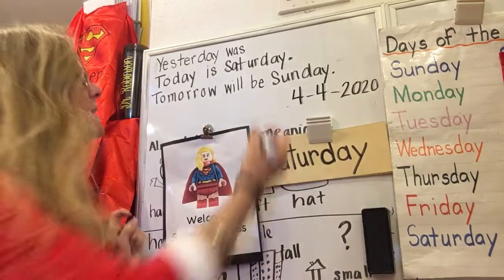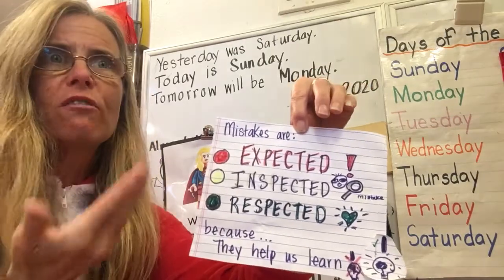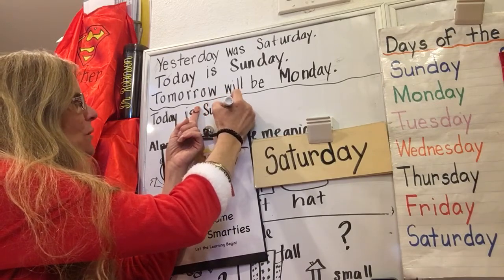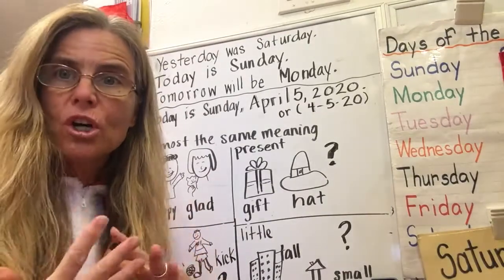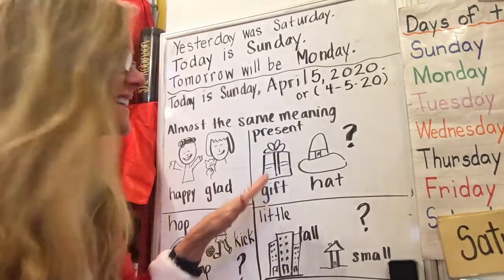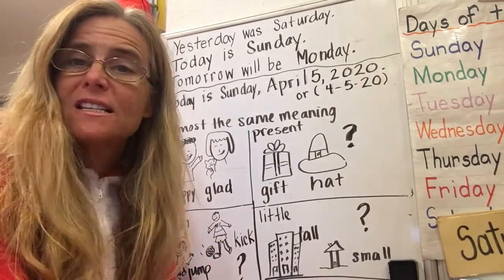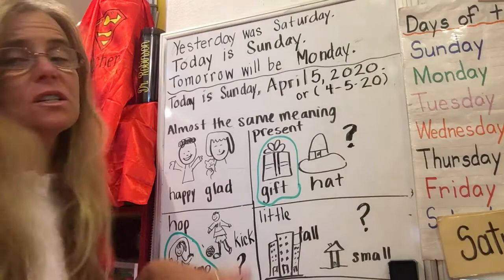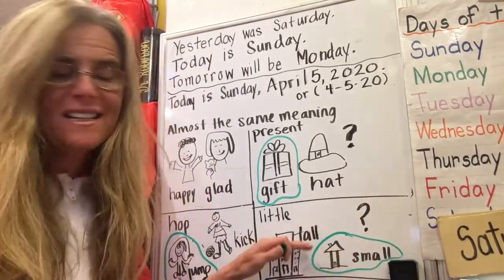Daily Calendar- Sunday April 5, 2020. Micro lesson on words with almost the same meaning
Day and date asking with analyzing given words and pictures to determine meanings and thinking about “shades of meaning” when selecting the right word for a context.